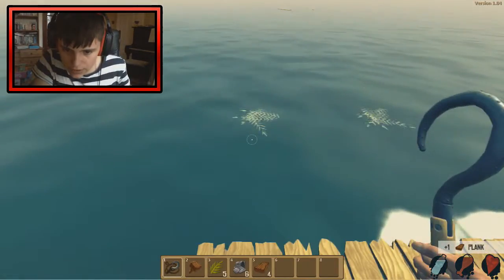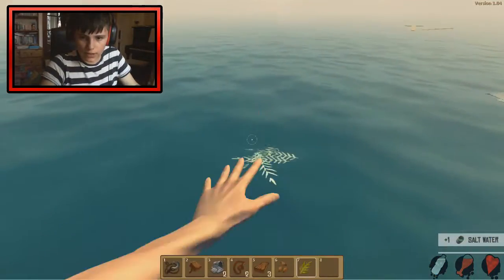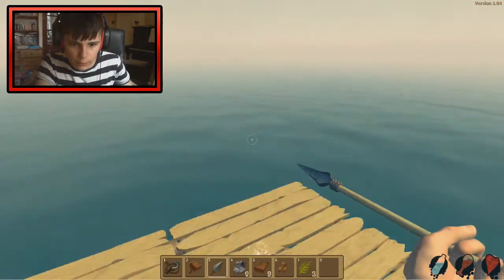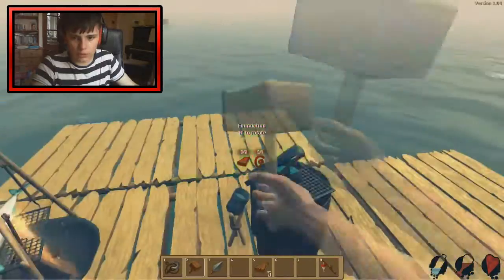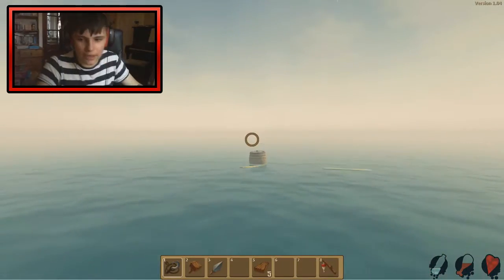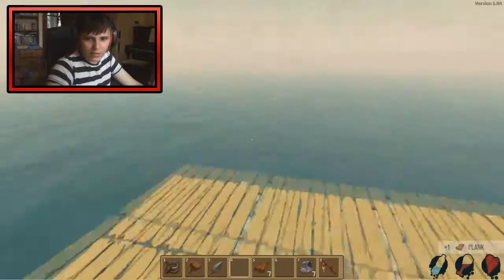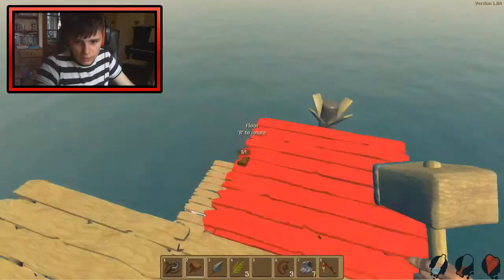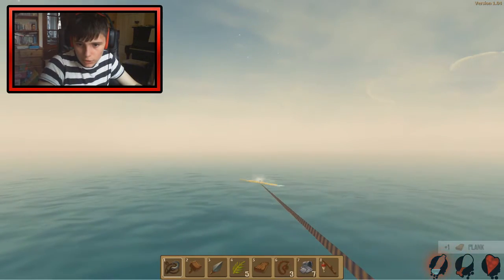MR SHARK WANTS MY ASS | Raft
Somehow Neremik managed to get lost in the ocean on a raft with nothing but a hook. Not that surprising honestly.
Game: Raft

People In The Video:

Me
Shark

Looking down here now are we? ( ͡° ͜ʖ ͡°)